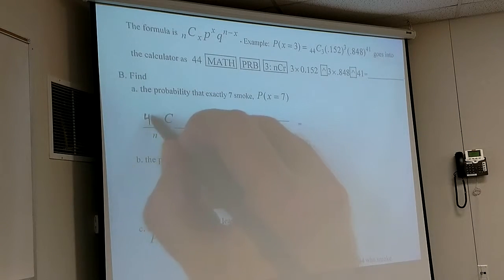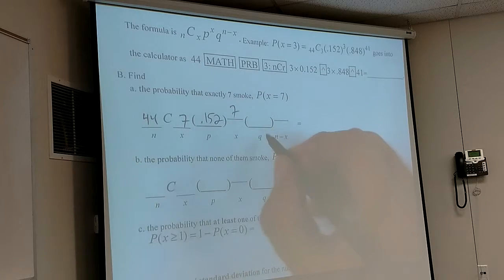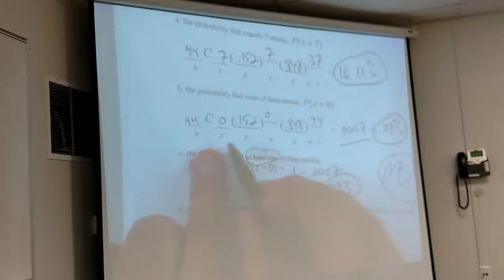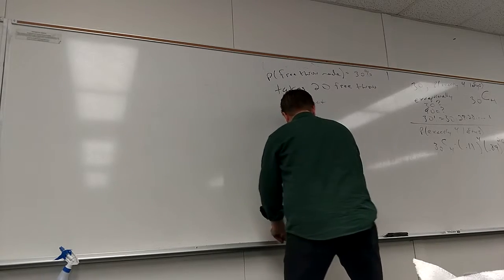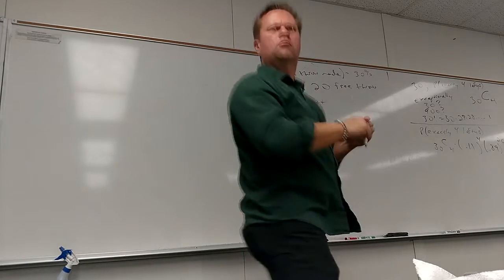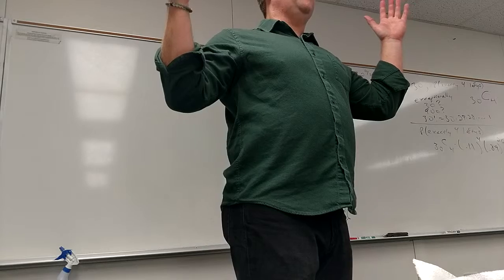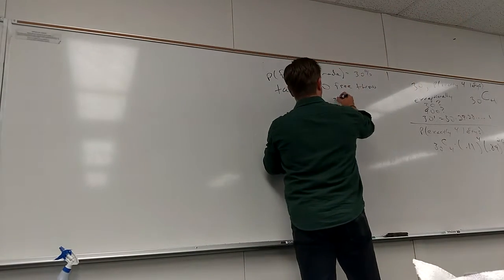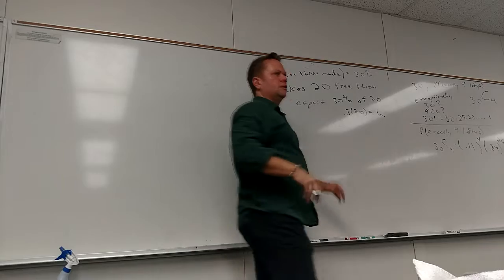Math 160, Mar 4 Lecture, part 2